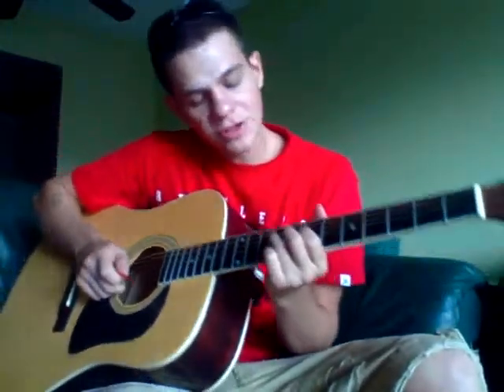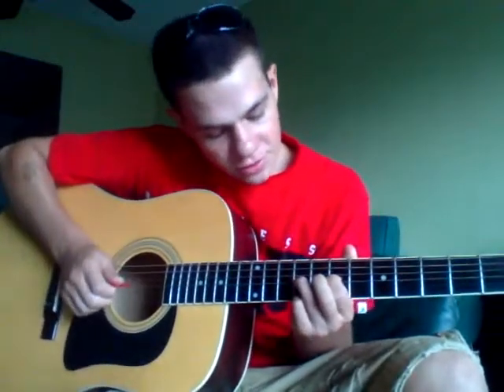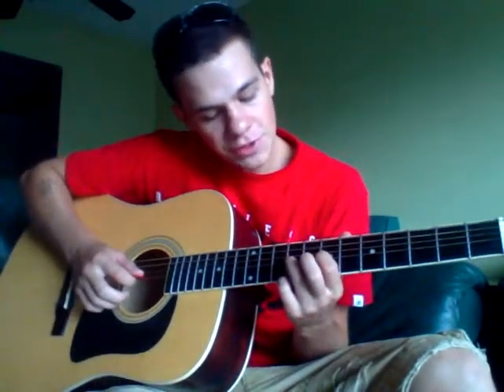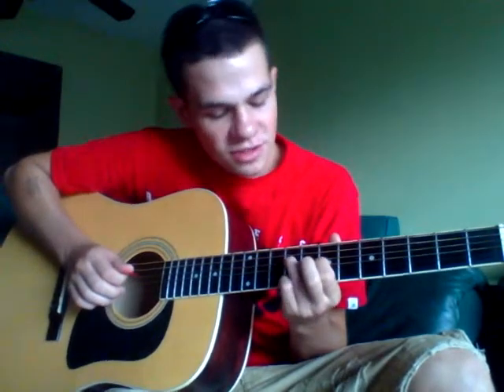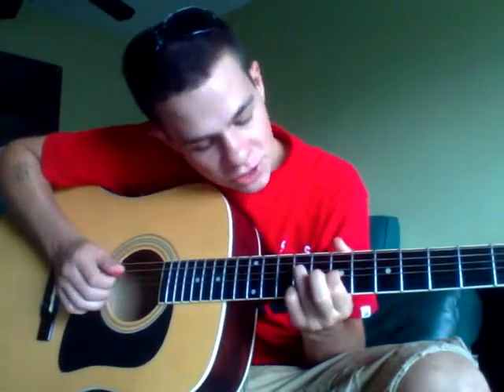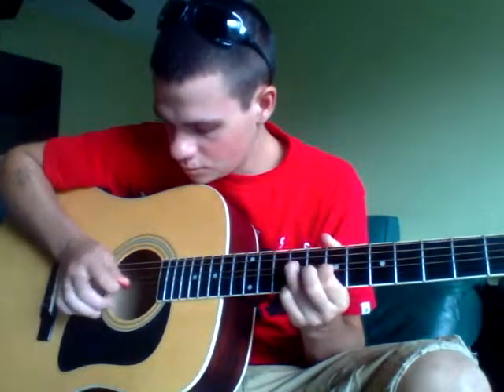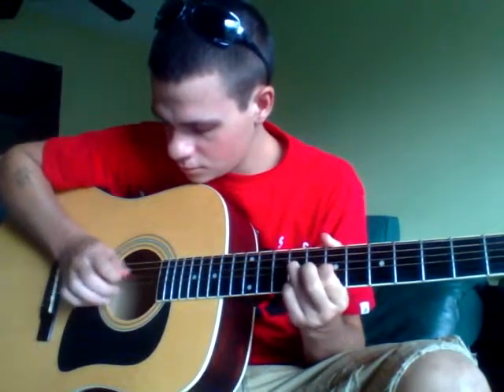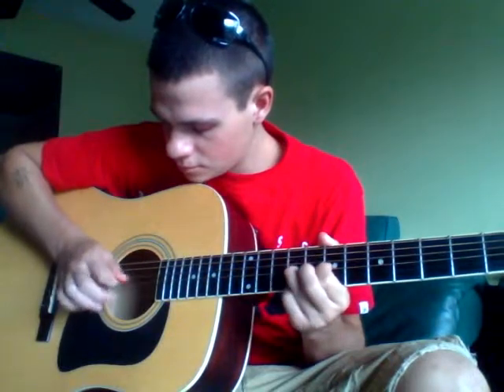Keith Urban- For You- Intro Solo- Easy Acoustic Song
Easy Beginner riff, its fairly easy. Just takes practice if you are new to guitar, you can find the tabs on UltimateGuitar.com